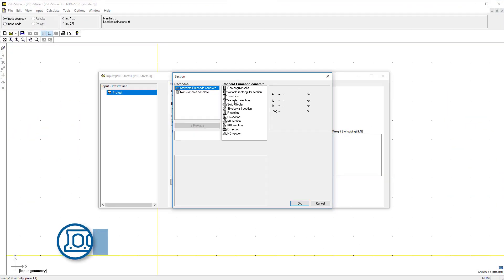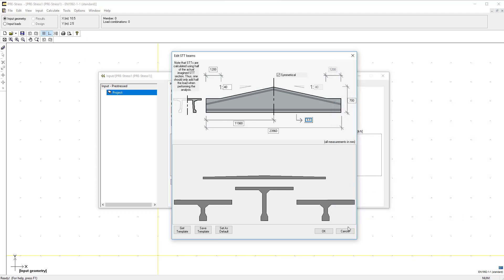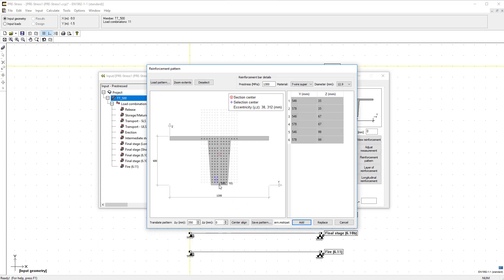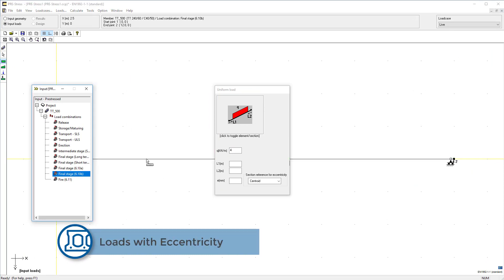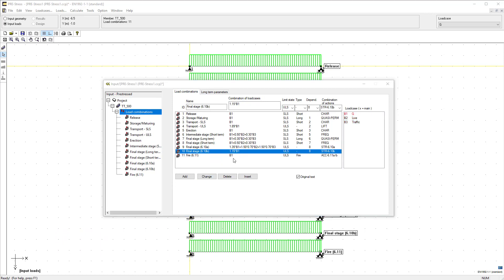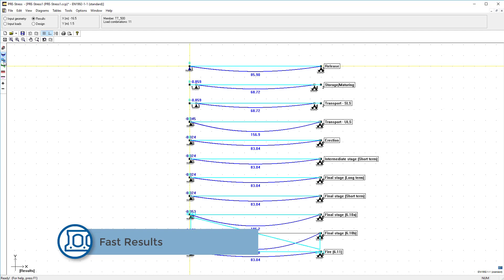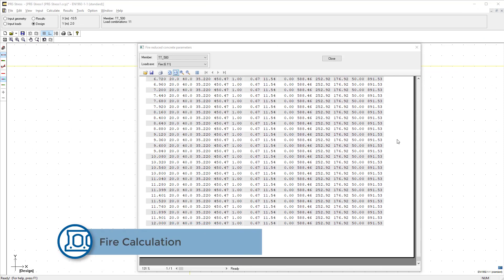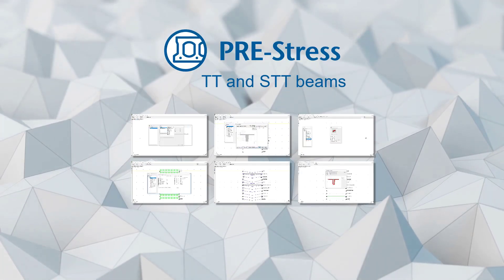PRE-Stress Design Software for Double Tees and Sloped TT Beams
Watch the overview video of PRE-Stress for Double Tees, Super and Sloped TT Beams. It can also help you with the design Triple Tee Beams TTT!!

PRE-Stress is a structural design and analysis software, by StruSoft, that helps you run calculations on many types of prestressed concrete elements including hollowcore slabs; slabs; beams; sloped beams and double tees. The program is based on a 2D FEM-engine for accurate numerical solutions and precise results.

The software considers the whole life cycle of the prestressed element across all the production stages from the casting in the factory; de-tensioning; storage; transportation; lifting and handling; right through to the final placement in the building. Cracking occurring in the early stages of the element lives on throughout the calculation, affecting the calculations in the final stages.

For full technical information on the Documentation Module please visit the PRE-Stress Wiki